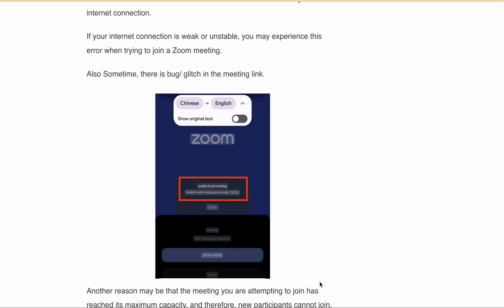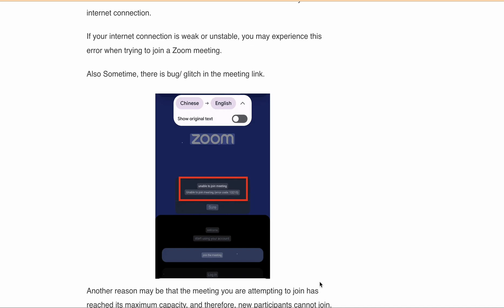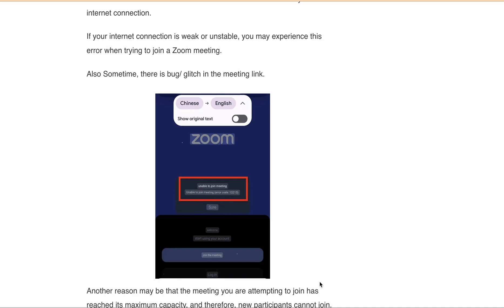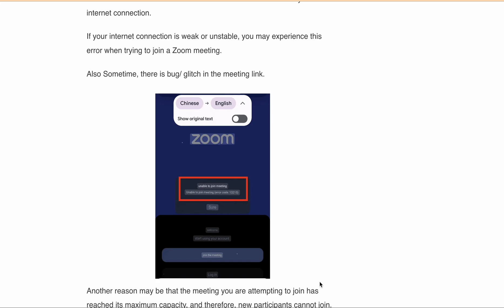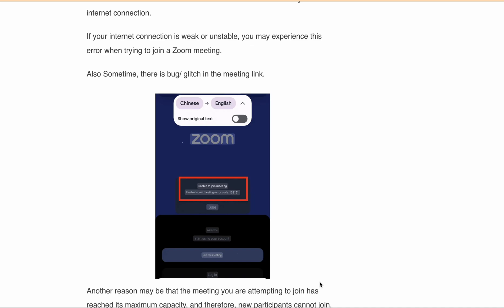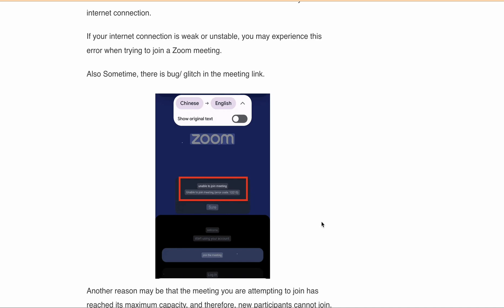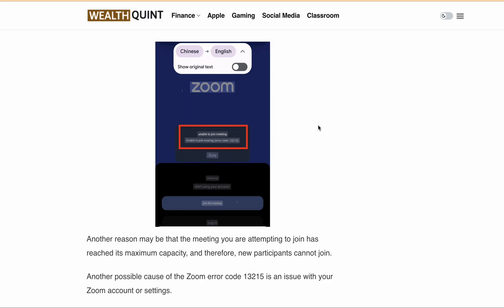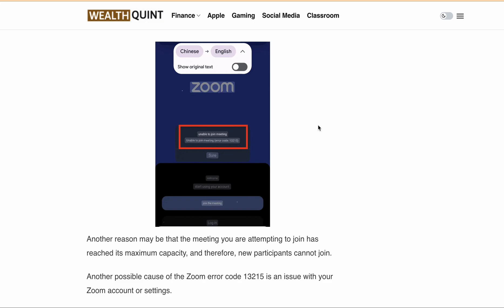How to Fix Zoom Error Code 13215 | Zoom Unable to Join Meeting Error Code 13215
Hello and welcome to our video on how to fix the Zoom error code 13215.
The error message that accompanies this code reads, “Unable to join meeting(Error Code: 13215).”
If you are an active Zoom user, you may have experienced this error code when attempting to join a meeting. This error message can be quite frustrating, especially if you need to join a meeting urgently. In this video, we will explore the possible causes of this error code and provide solutions to help you resolve the issue.

00:00 Intro
01:30 How to Fix Zoom Error Code 13215
03:20 Conclusion